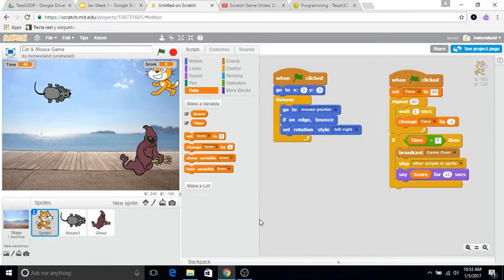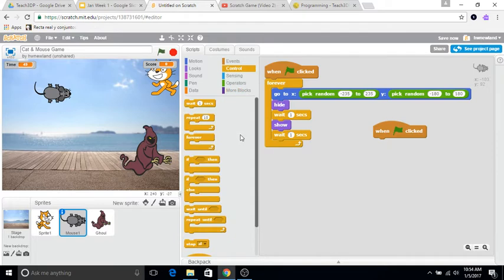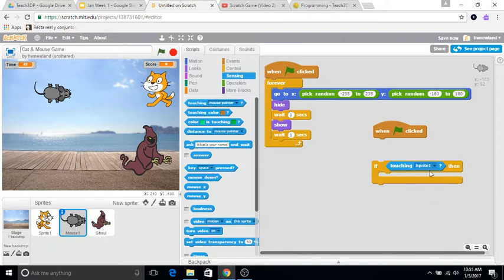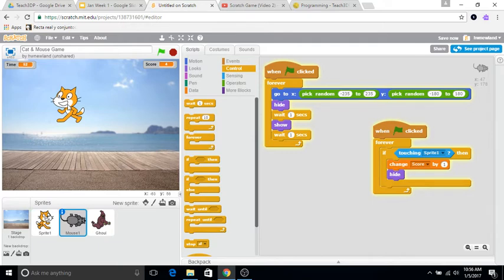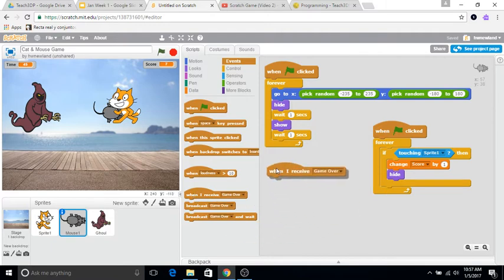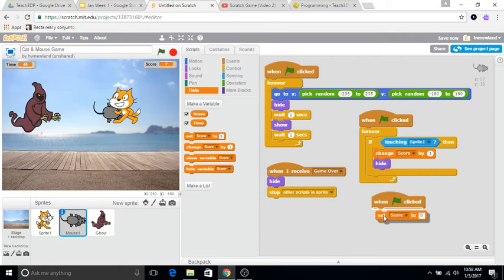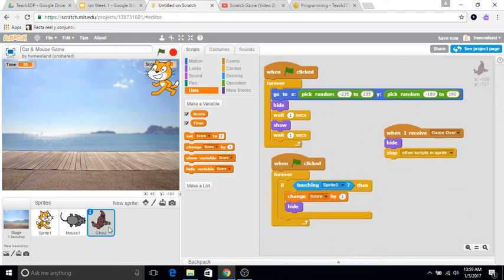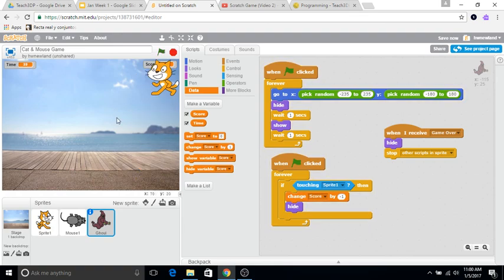Scratch Game (Video 4)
A great game to create for anyone new to Scratch.  This video is specific to learning how to create scoring when the characters interact.